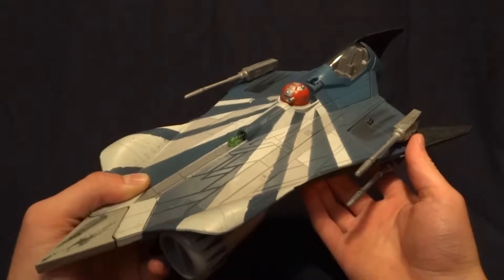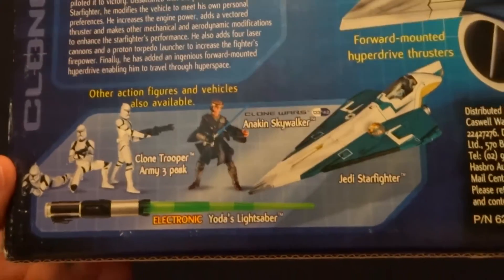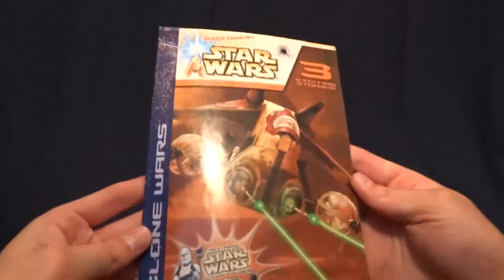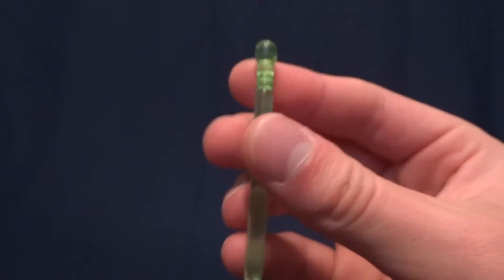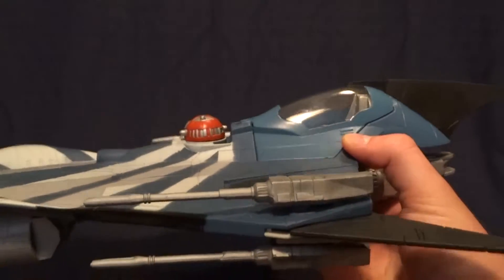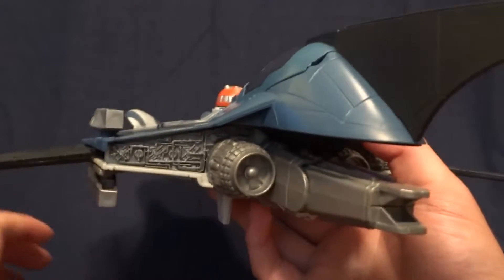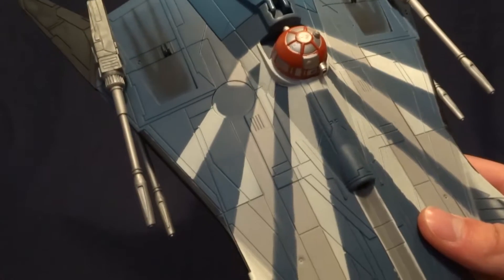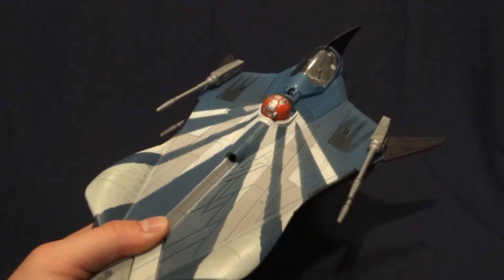Star Wars Vehicle Review: Anakin Skywalker's Jedi Starfighter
A quick look at Anakin Skywalker's Jedi Starfighter.